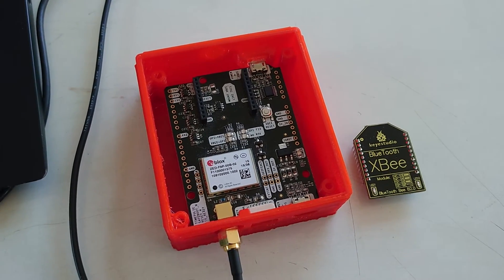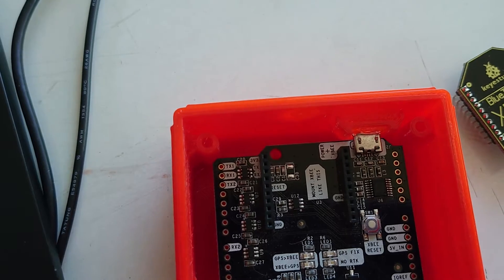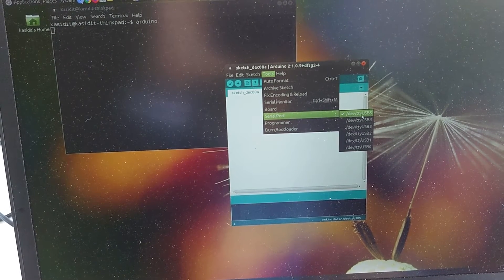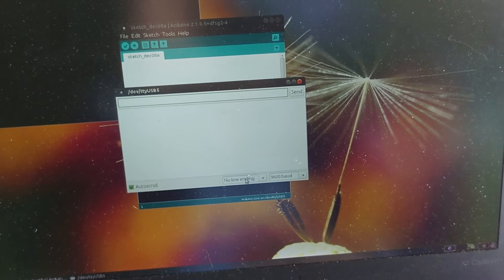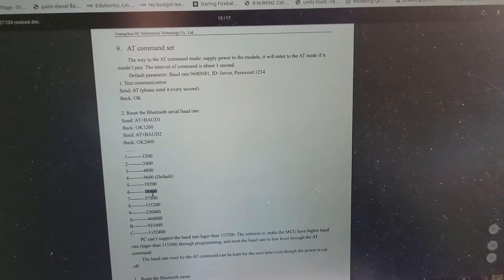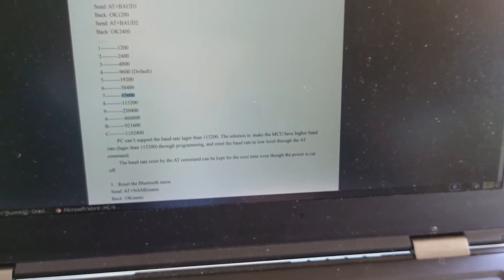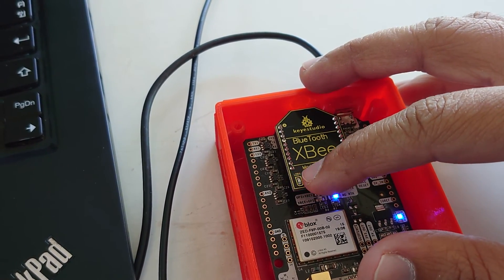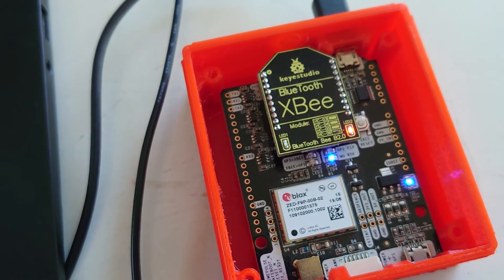Changing baud rate of a HC-06 Bluetooth Xbee module with Ardusimple U-blox F9 board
How to change baud rate of HC-06 BluetoothXbee module using a Ardusimple U-blox ZED-F9P board